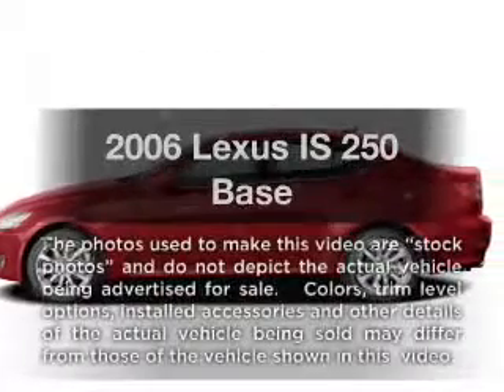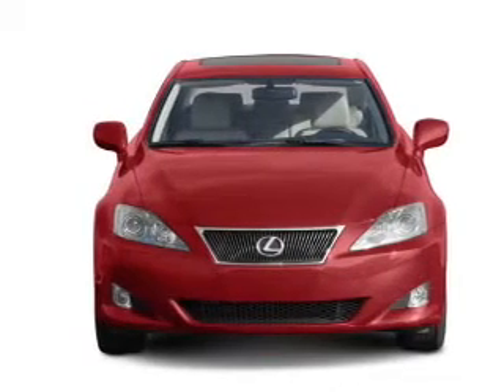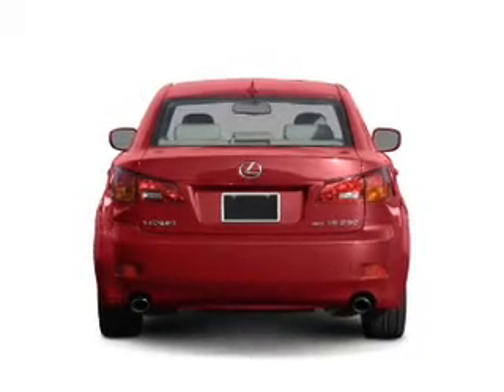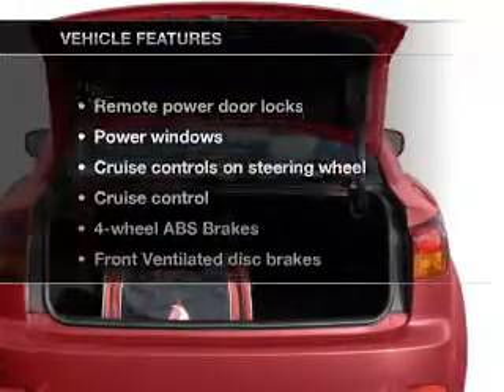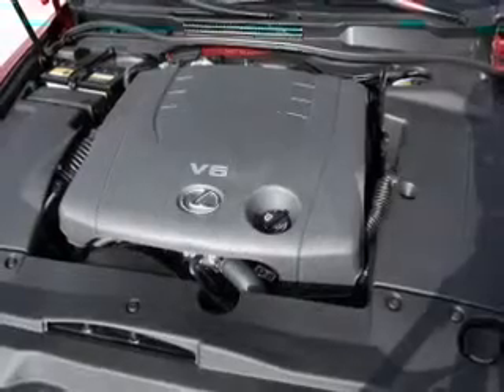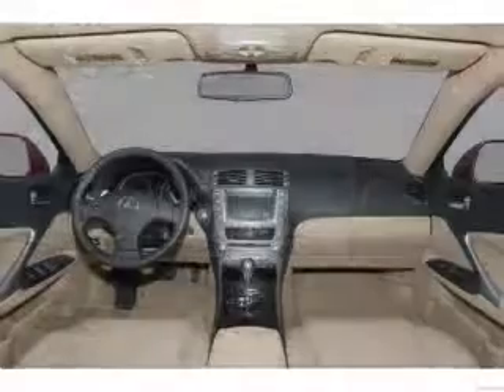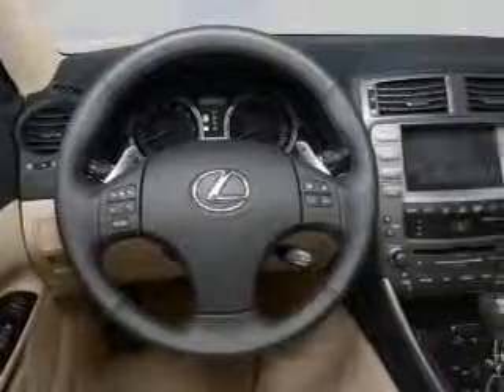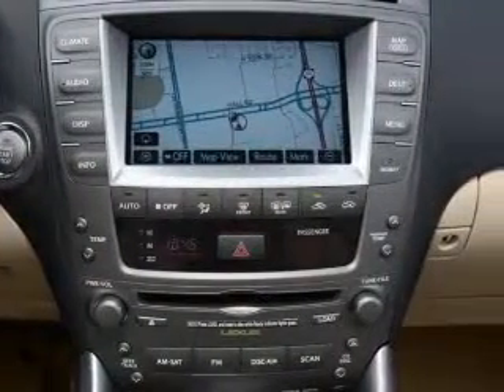2006 Lexus IS 250 - New Port Richey FL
Year: 2006
Make: Lexus
Model: IS 250
Trim: Base
Engine: 2.5 liter 6 cylinder 24 valve
Transmission: Automatic
Color: Gray
Mileage: 74611
Address:
4023 US highway 19